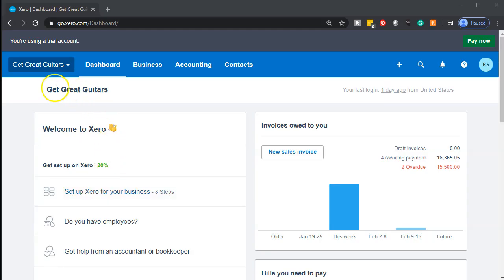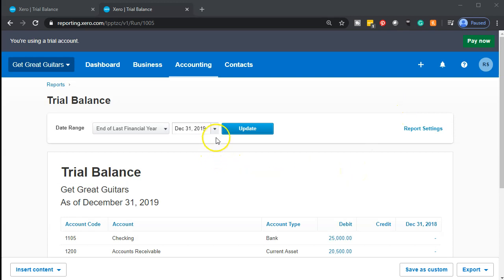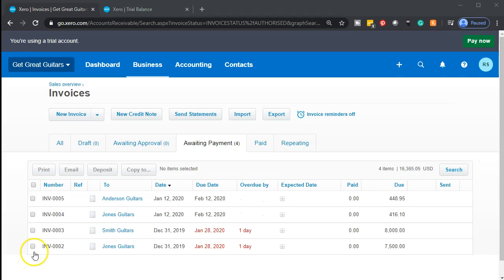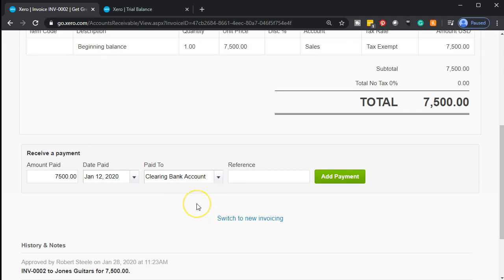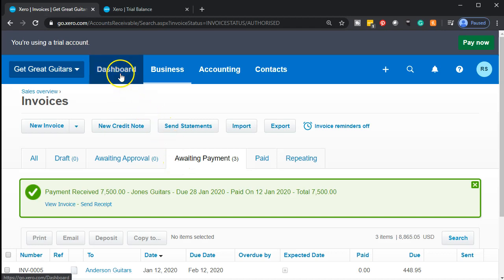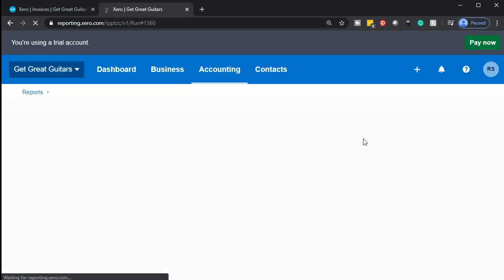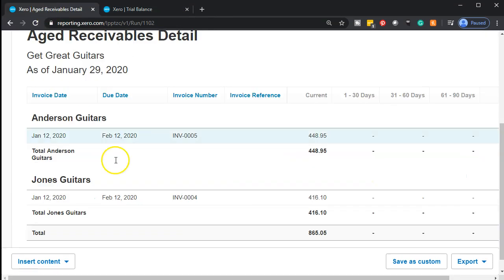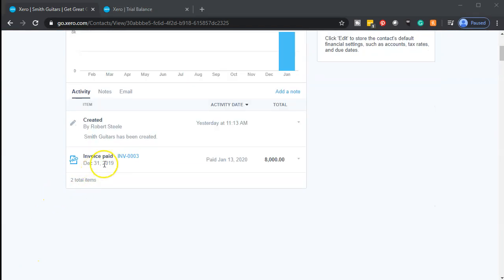Part 2 Receive Payment 7.25 Xero Accounting 2020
Part 2 Receive Payment
Xero Accounting 2020